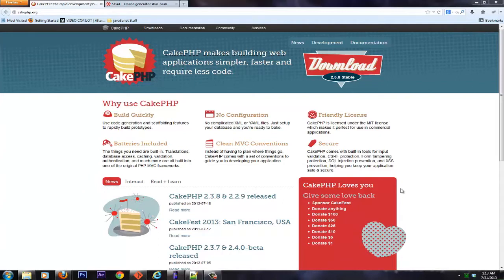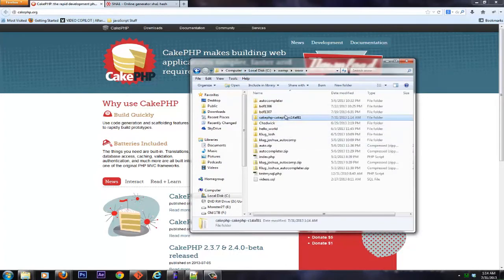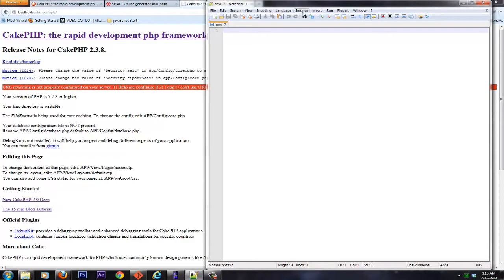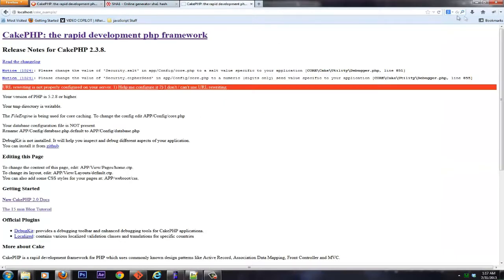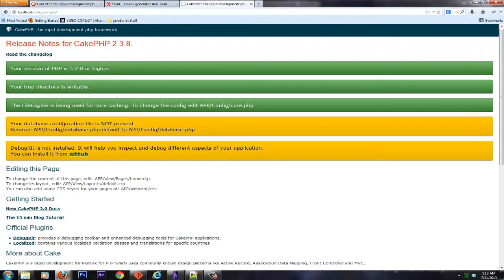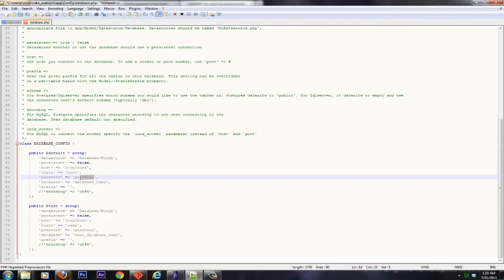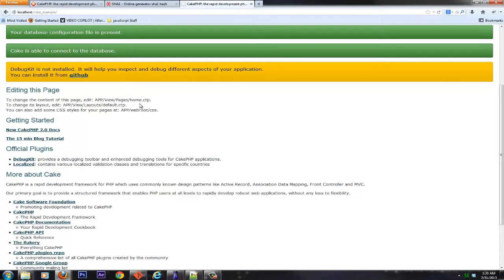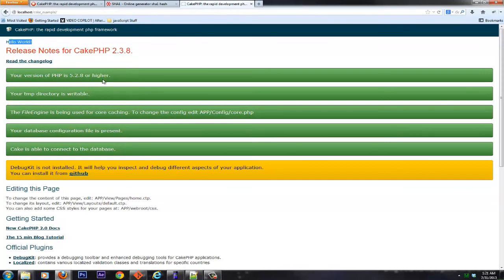MVC Framework Setup BDF1307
Setting up and configuring the CakePHP framework.